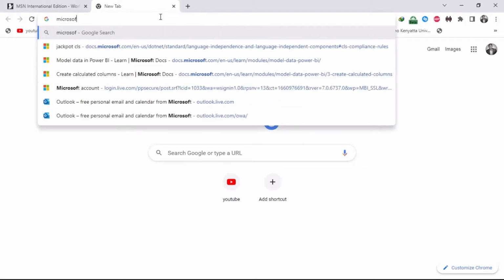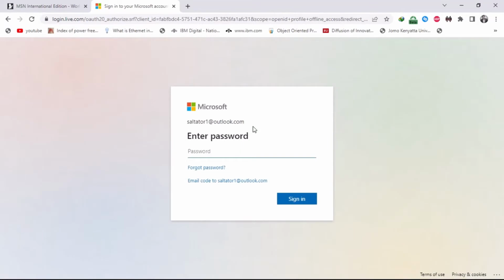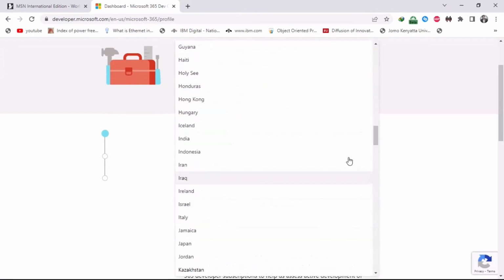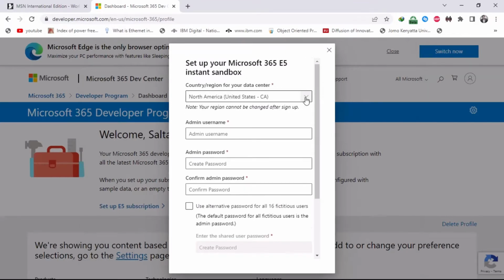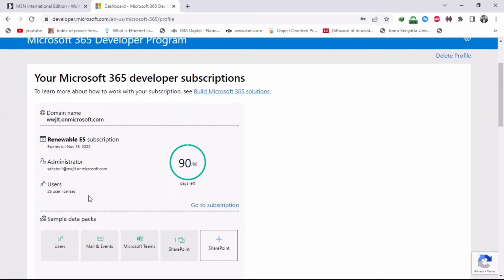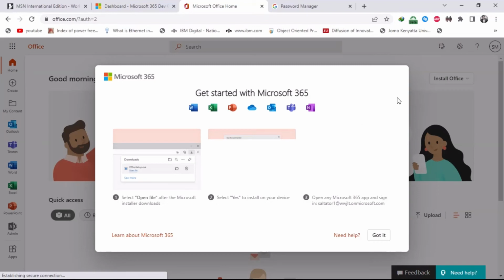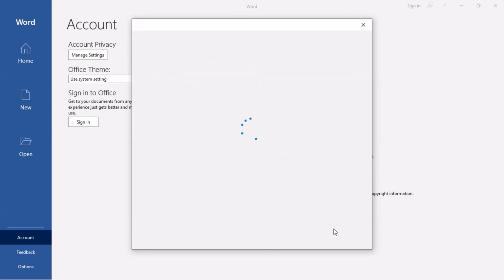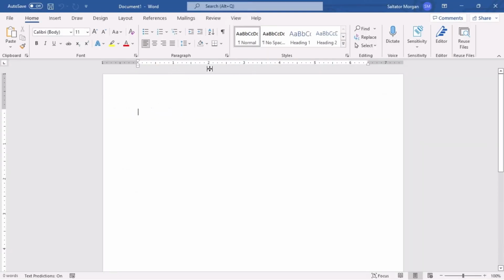Get Microsoft Office 365 For Free | Download & Installation | Microsoft 365 Apps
Learn how to acquire Microsoft Office, which includes well-known applications like Word, Excel, PowerPoint, and OneNote, for free legally.